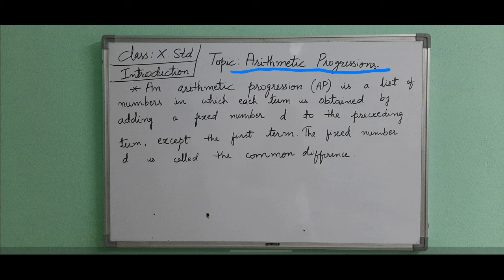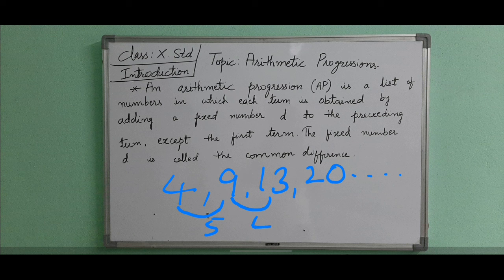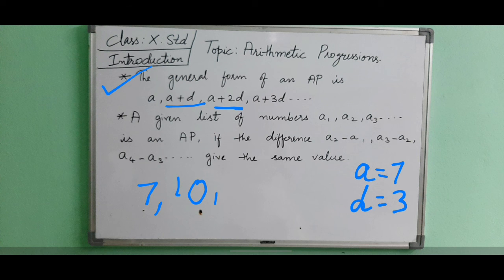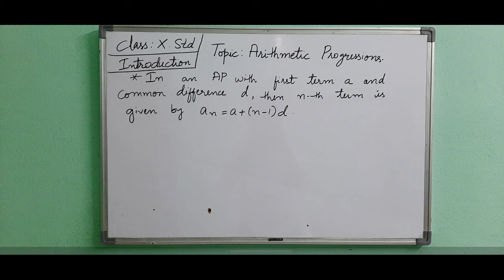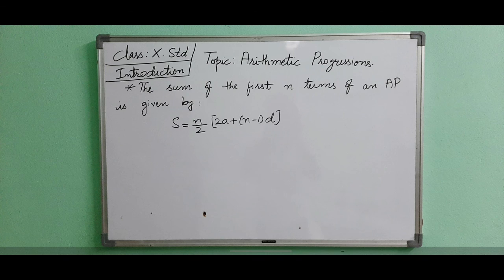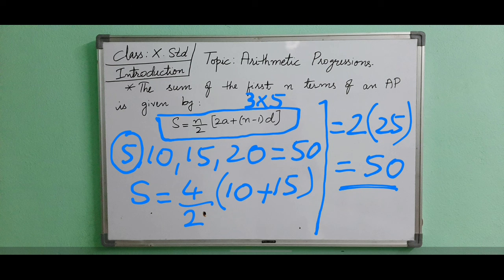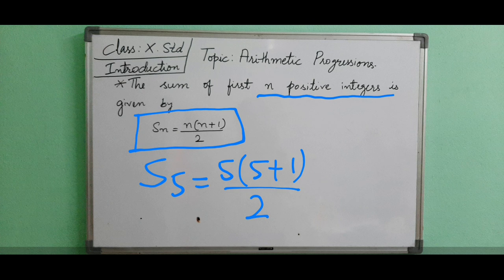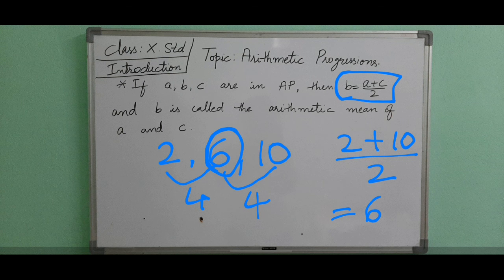Introduction- Arithmetic Progressions- NCERT- Class 10th- Mathematics- ll MT